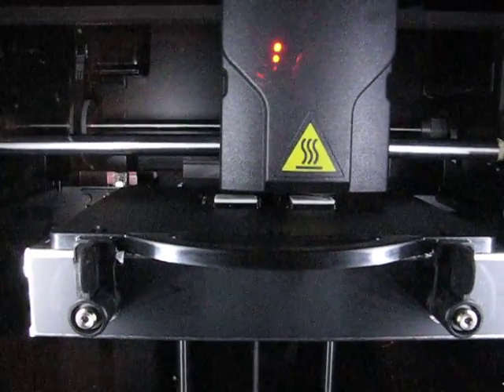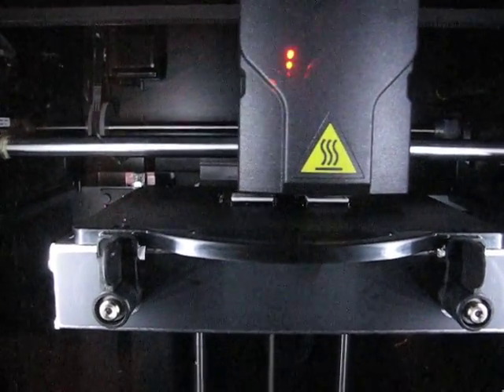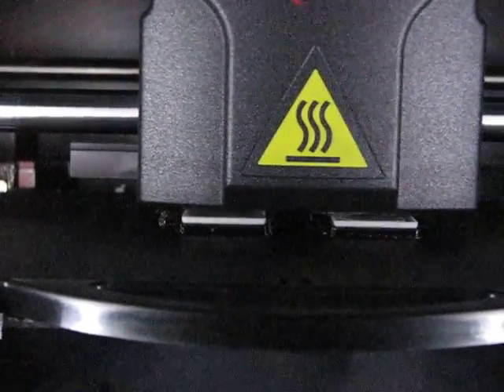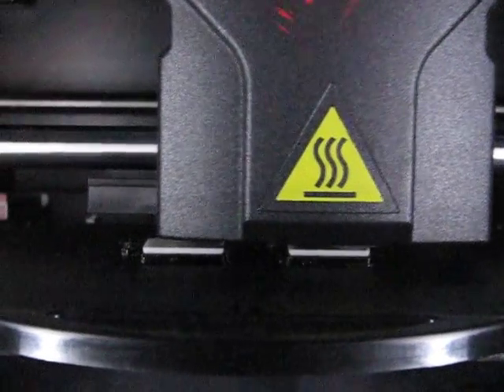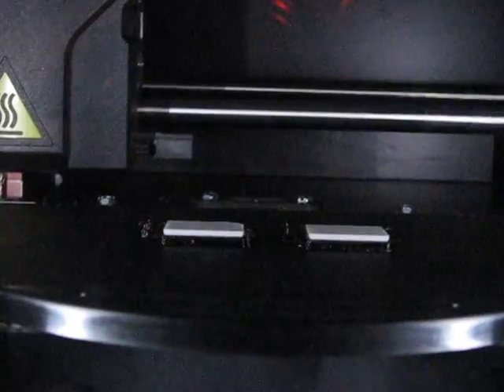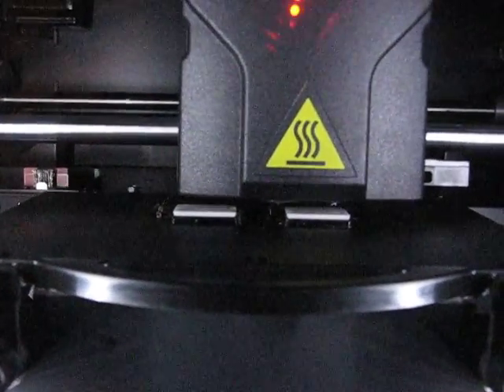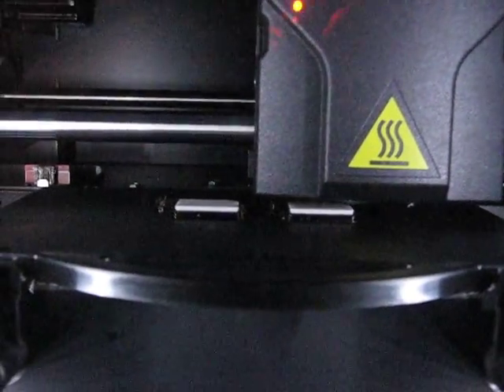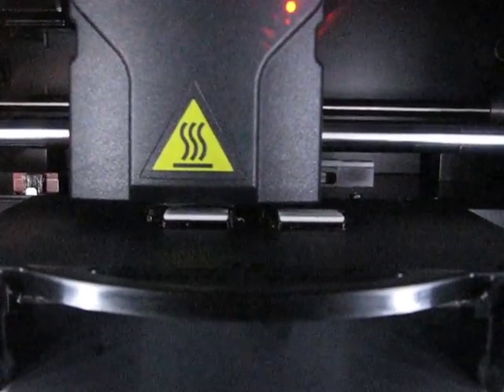Printing Plastic Parts - Rapid prototyping, Manufacturing Process, 3D Models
Machine Shop, Production CNC Machining and Mechanical Assembly.

Printing plastic parts.  Making a 3 Dimensional Model using Rapid Prototyping.  Additive Manufacturing.  Holds Tolerances of +/- 5/1000 of an inch!